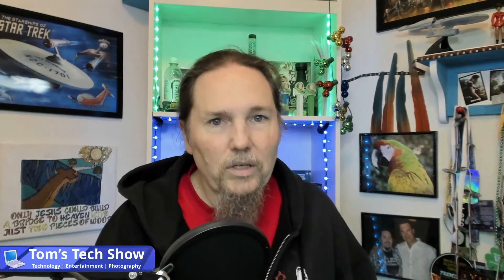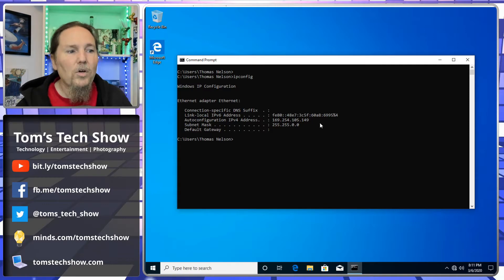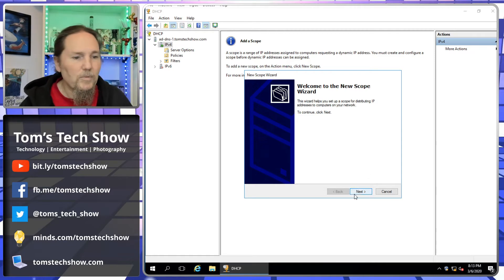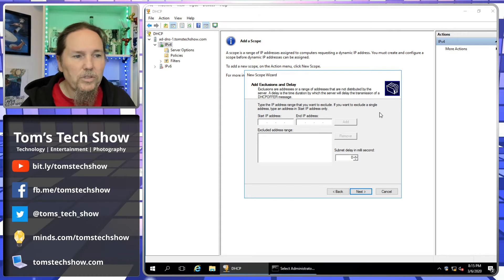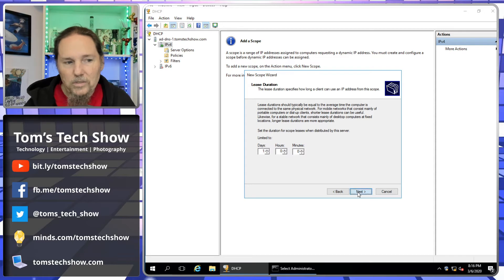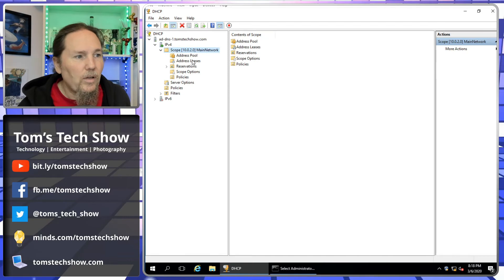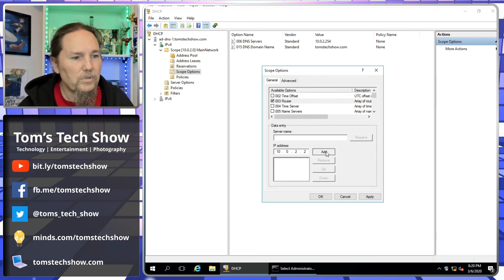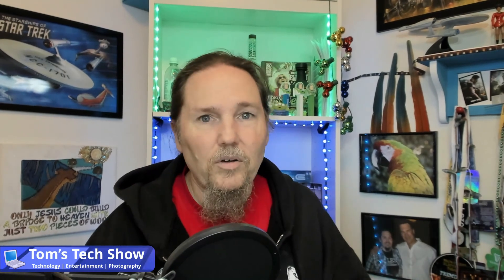Setting up a DHCP Server on Windows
We have our Domain Controller setup Now we need to setup the DHCP Server to hand out IP addresses to our clients on the network

0 - SHARE THE VIDEO!